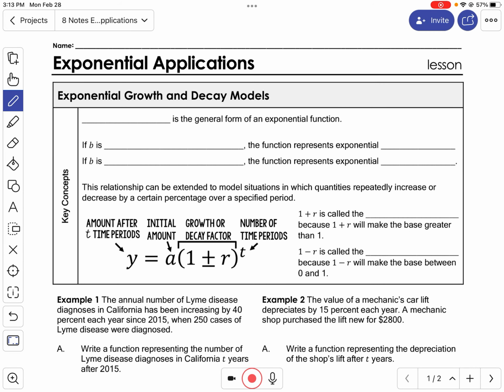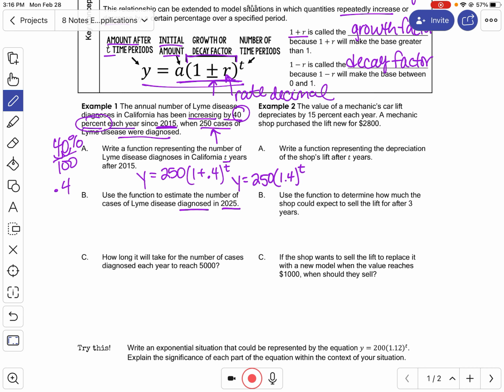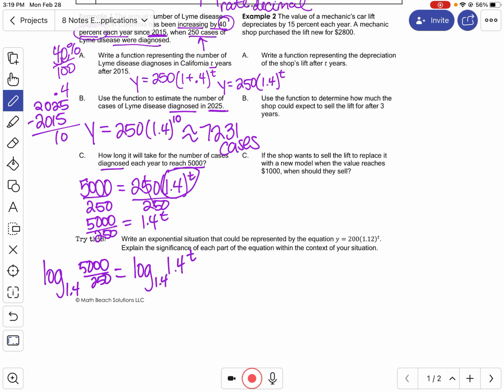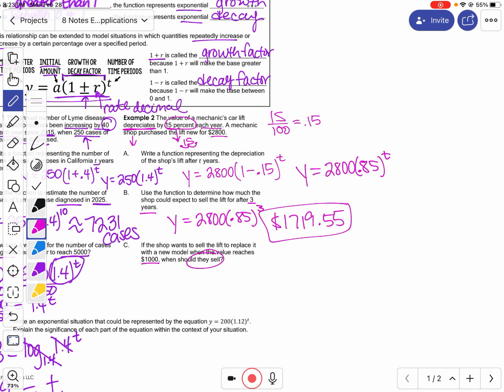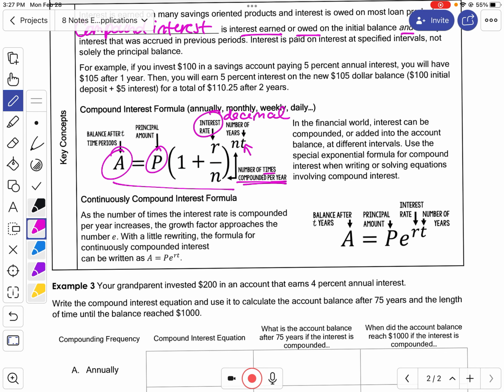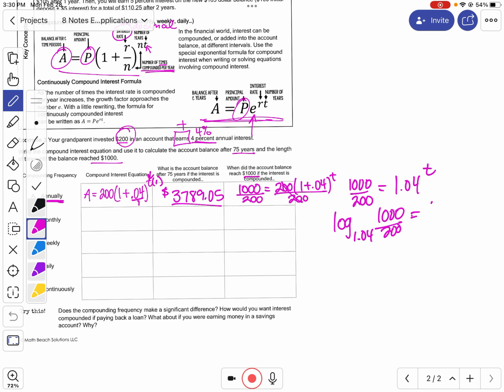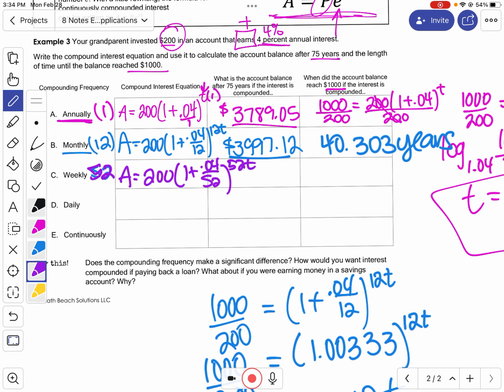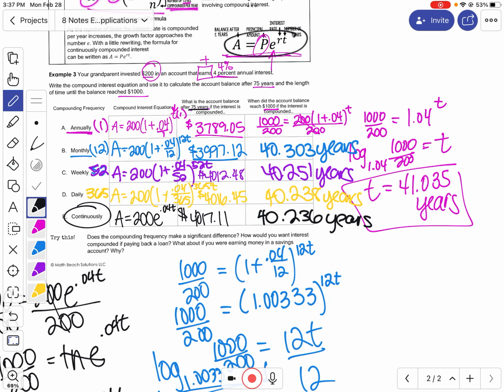Lesson 10-7 Exponential Applications